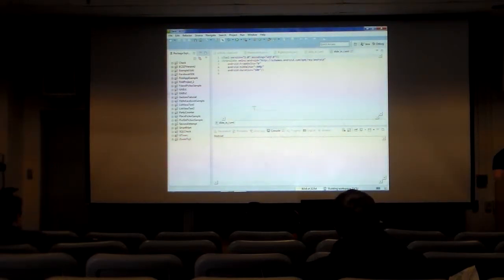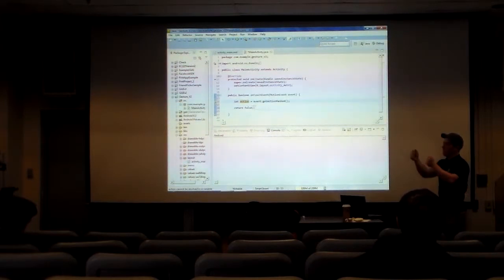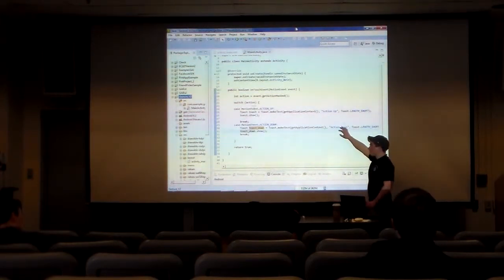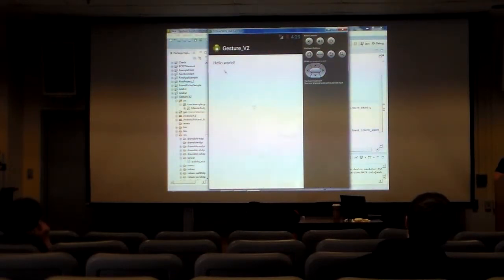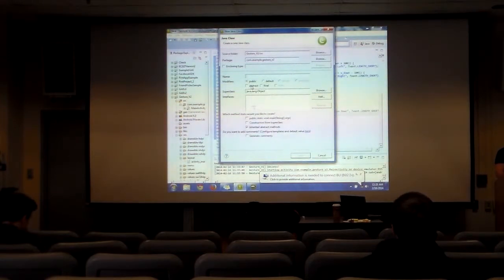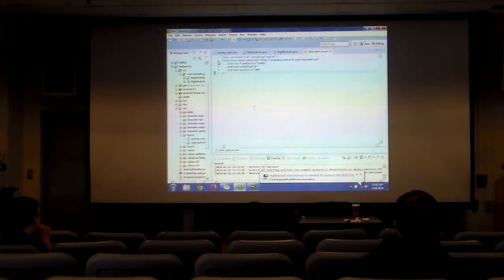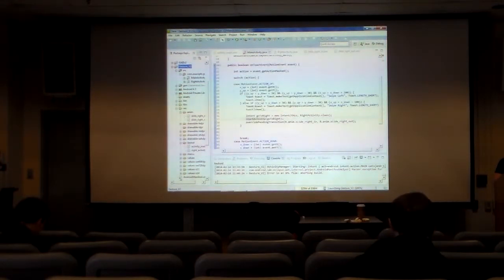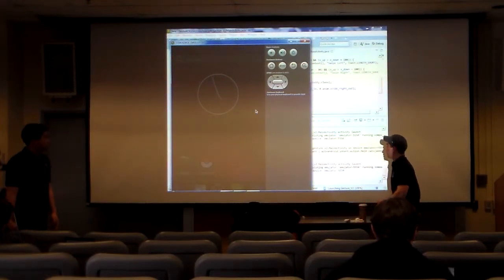Android Development Session 5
This is the fifth lecture on Android development.

Presented by Kevin Mannix.